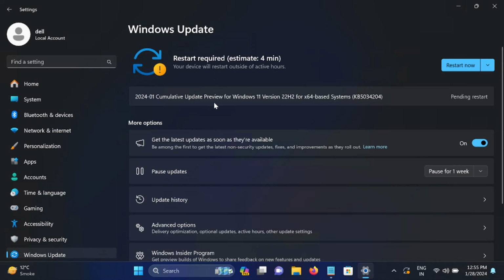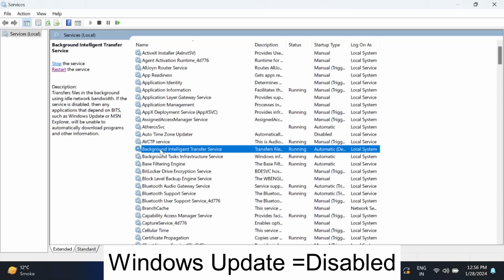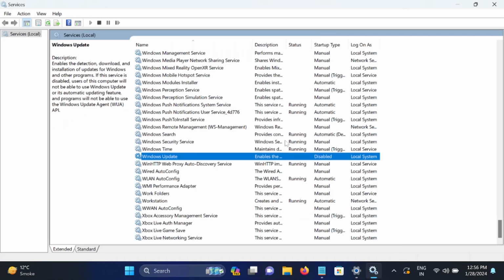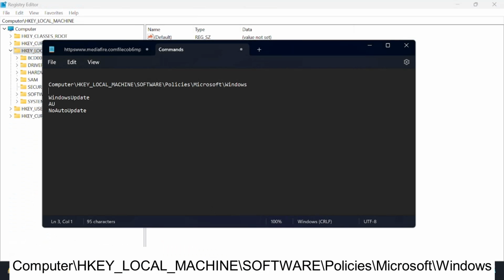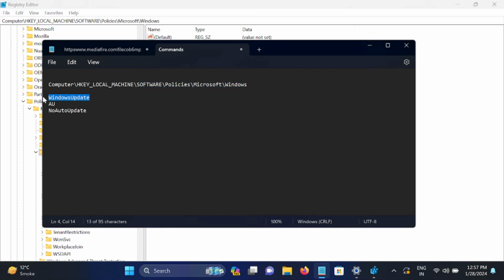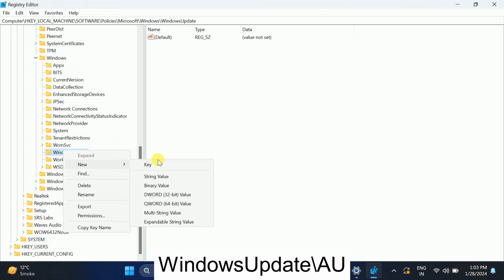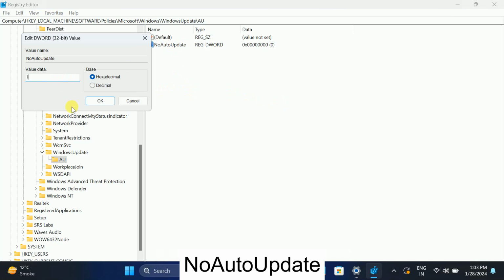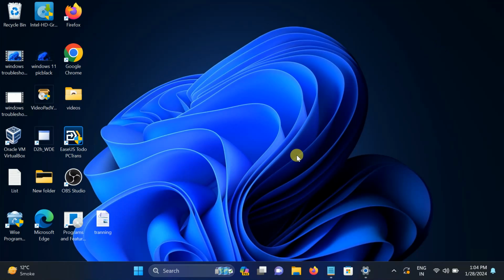How to Disable Windows Automatic Updates on Windows 11 &10 Permanently (2024)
Computer\HKEY_LOCAL_MACHINE\SOFTWARE\Policies\Microsoft\Windows
WindowsUpdate\AU
NoAutoUpdate
Change its value to 1 for disable and for reenable set value to 0 and restart system